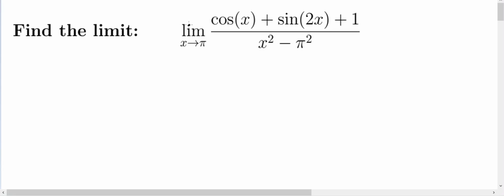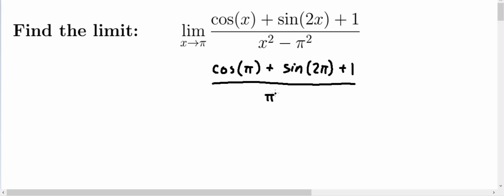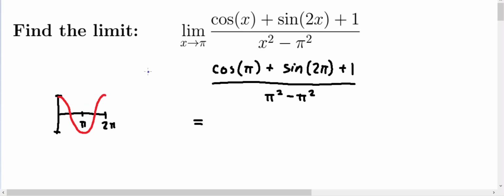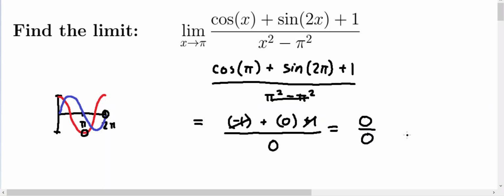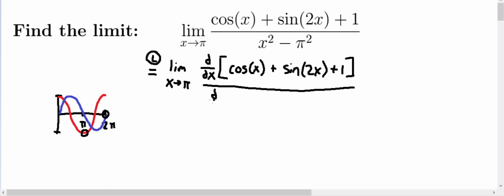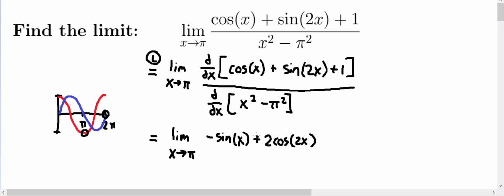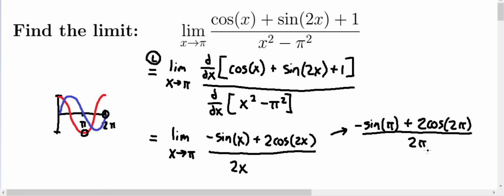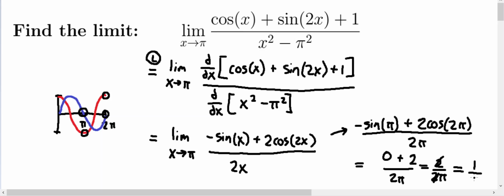Request from r/learnmath: Limit using L'Hopital's Rule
In this limit we find an indeterminate form 0/0, so we need to apply L'Hopital's Rule by taking the derivative with respect to the limiting variable (x) in the numerator and denominator of the fraction.